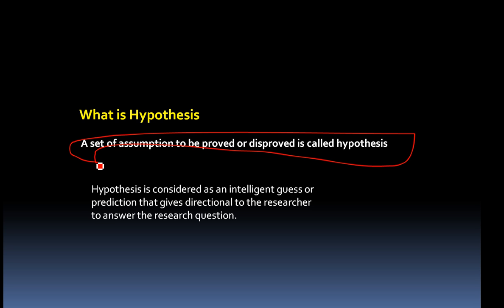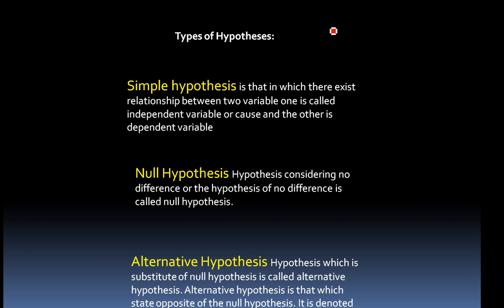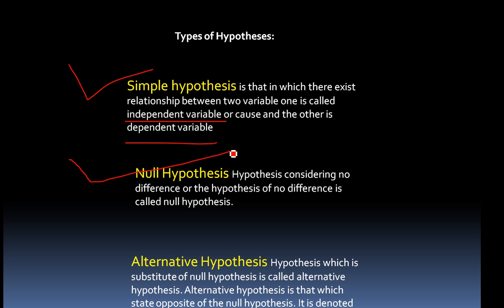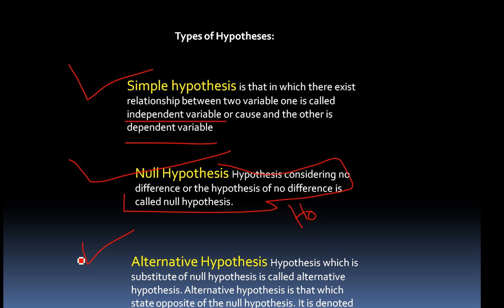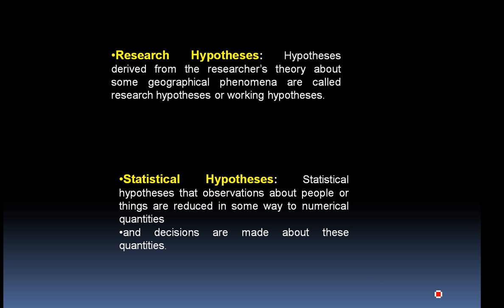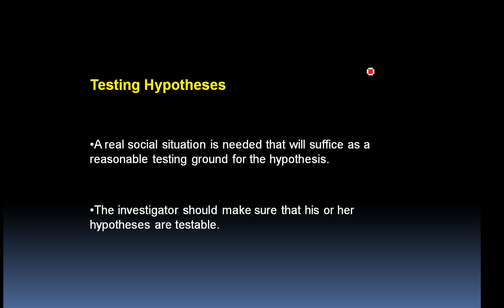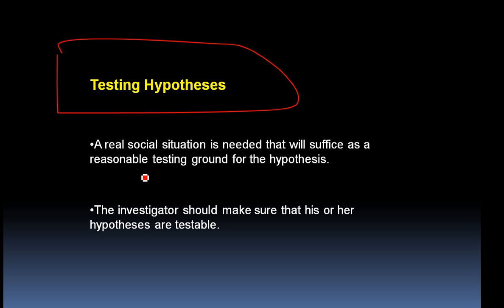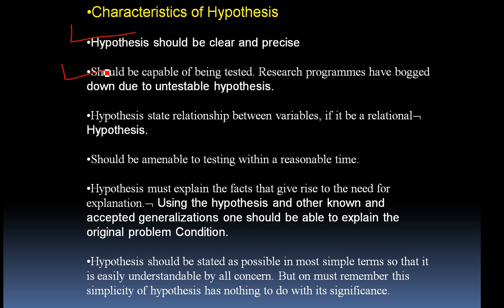Hypothesis In Geography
A hypothesis is a formal tentative statement of the expected relationship between two or more variables under study.